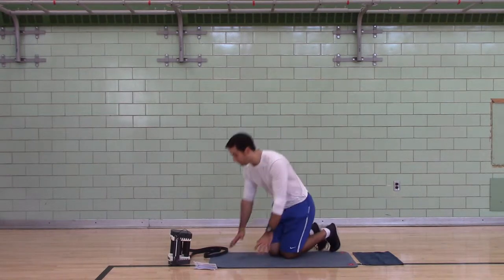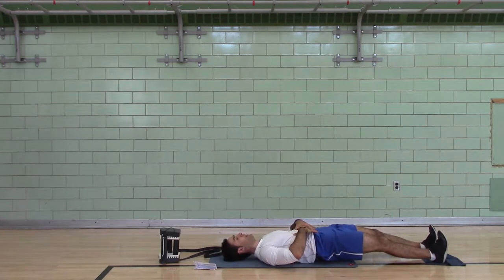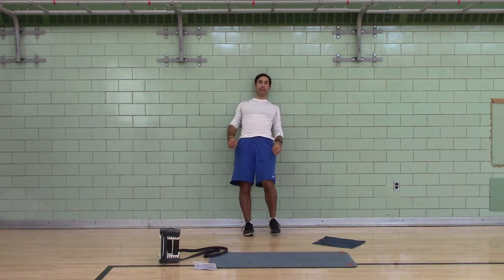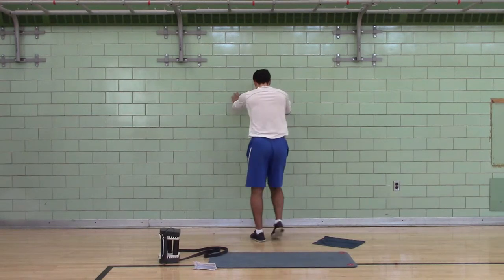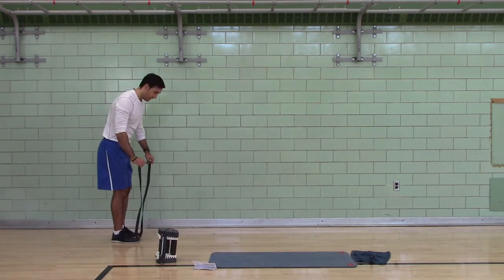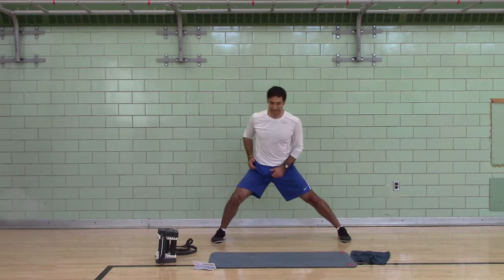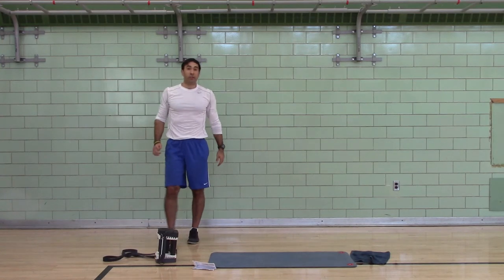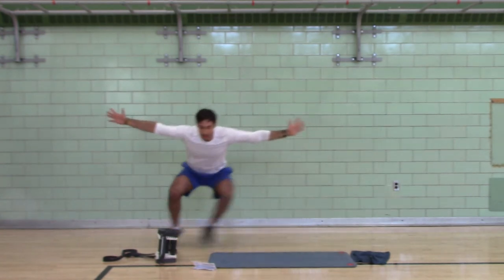Warm Up Workout A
1. Supine DB OH SL Hip Crossover x8e
2. Supine Towel Curl to Bridge x12
3. Quadruped T-Spine Rotation x8e
4. Back 2 Wall Alt. Shoulder Flexion x8e
5. Incline Ankle Mobes x10e
6. Fwd & Bwd Band Walk x20steps /e
7. Ankle Bounces x50
8. Arm Drive/Bent Over A.D. x15s
9. HK Ankling w/Arm Drive x6e
10. Qd Pull-Opp to Inv Ham Toe x4e
11. Square Jumps x10e
12. Lateral Lunge to OH Reach x5e
13. Lateral Shuffle x 10yds/side